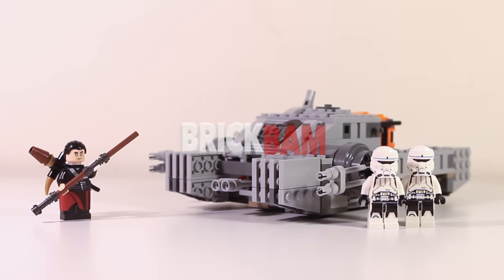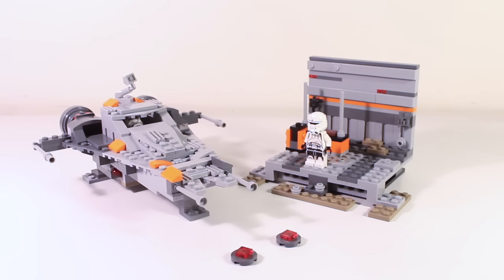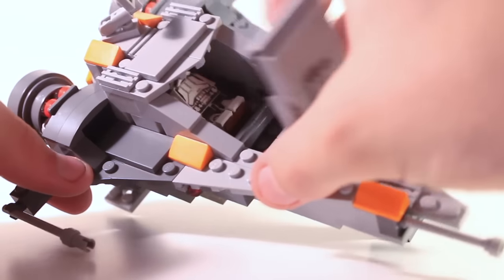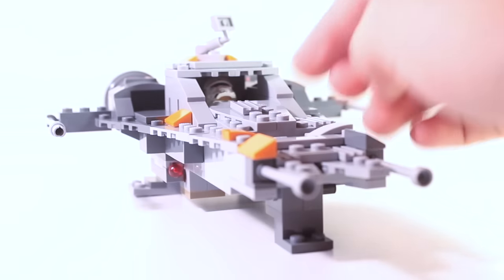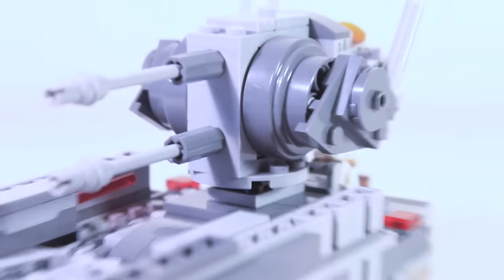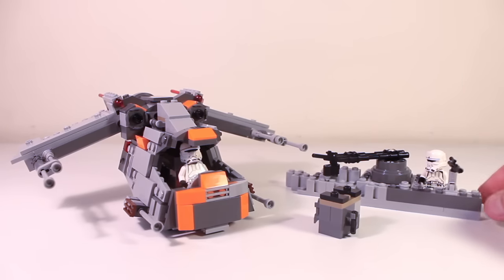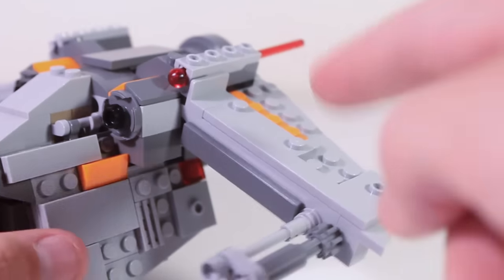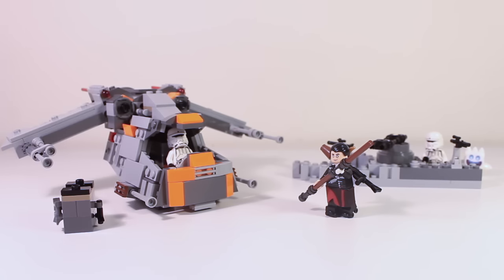BrickBAM! LEGO Star Wars "Imperial Assault Hovertank" Alternate Builds!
When it comes to air or water travel, the Imperial Assault Hovertank doesn't do you much good. Here are 3 builds you can make using just the pieces from this set! Hope you enjoy the video!

Tutorials for these builds!